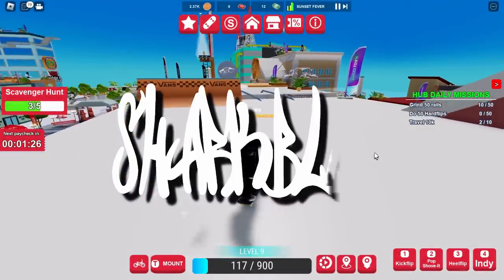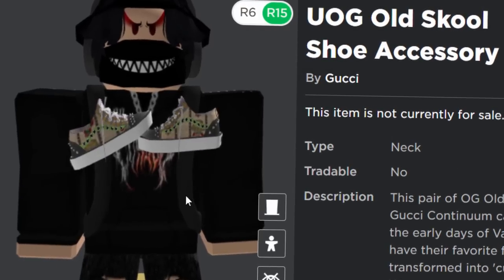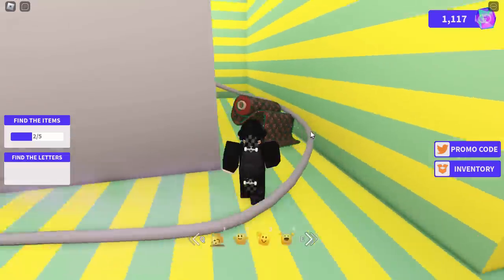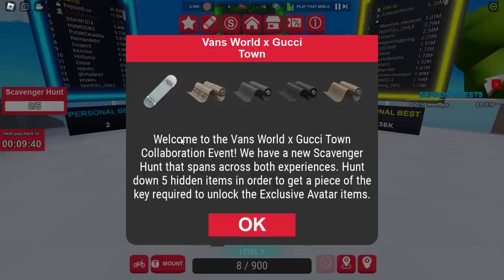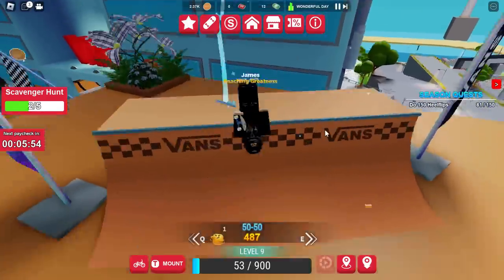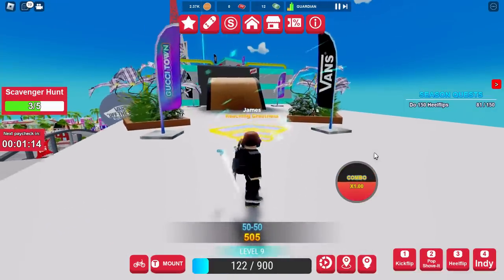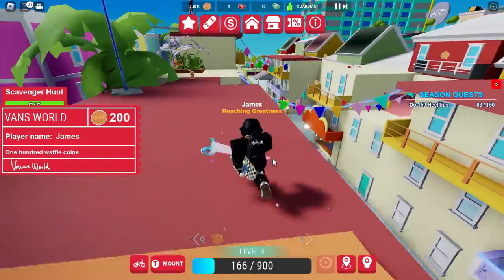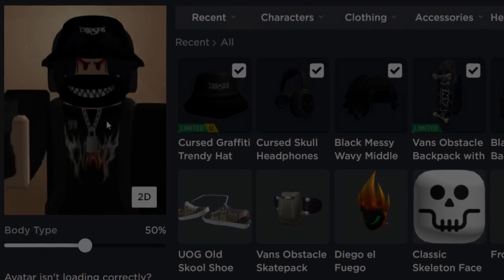AWESOME COLLAB EVENT! HOW TO GET Vans Obstacle Skatepack & UOG Old Skool Shoe Accessory! (ROBLOX)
Vans and Gucci have collaborated on Roblox to make a very cool event!